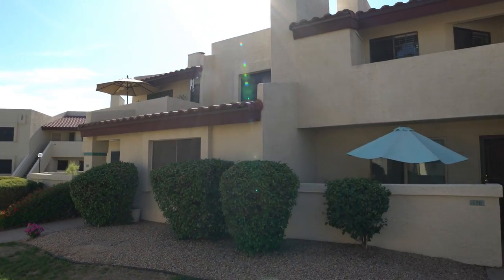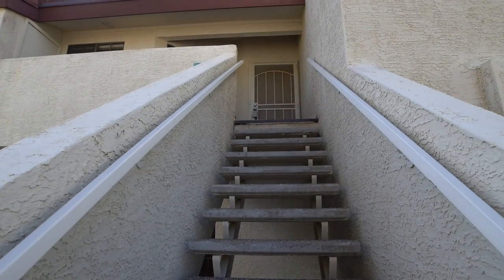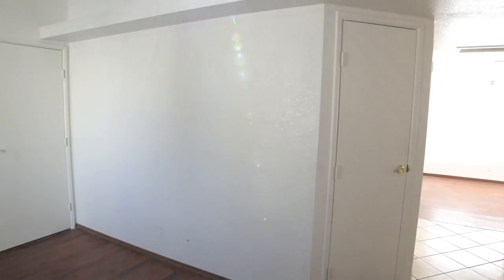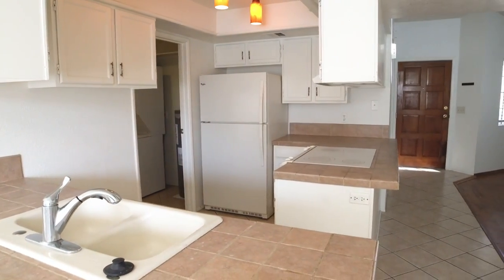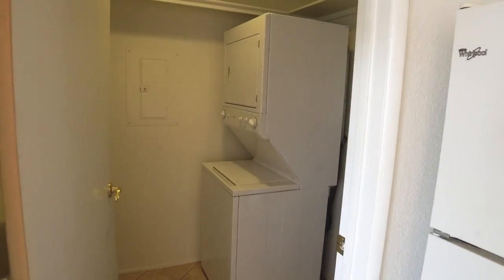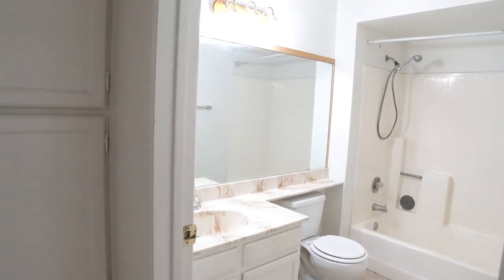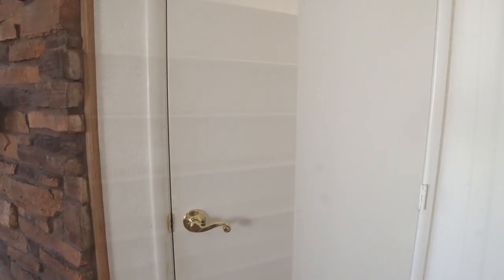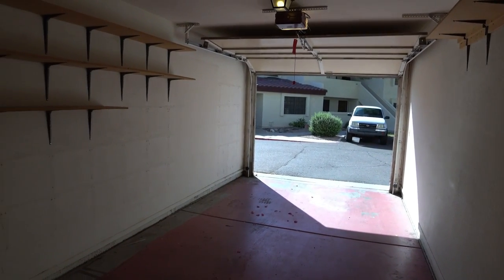Phoenix Homes for Rent 2BR/1BA by Phoenix Property Management | Service Star Realty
Great Condo in North Phoenix, conveniently located with easy access to the 17 - 101 and the 51. Home features a one-car garage with direct access into the home. There is a fireplace in the living room, kitchen with pantry and spacious utility-laundry room with stacker washer is easily accessible. There is a small front patio off the living room/entrance with a view of the community pool. The community offers BBQ, community pool and spa.

Looking for a property manager in Phoenix? We specialize in Phoenix Property Management!